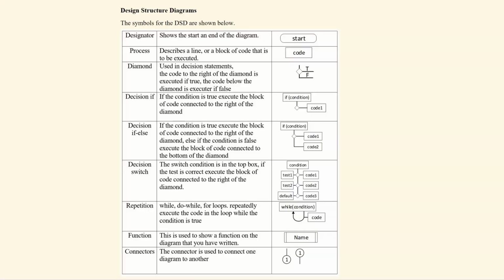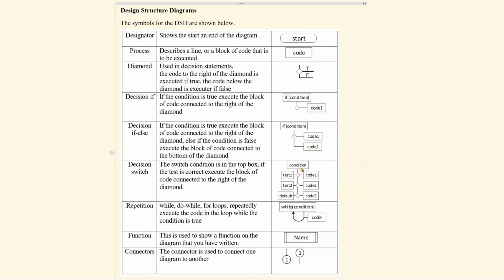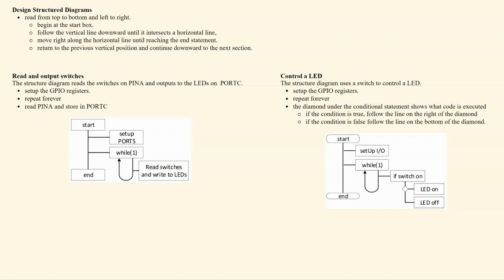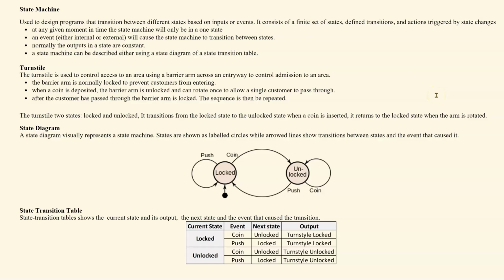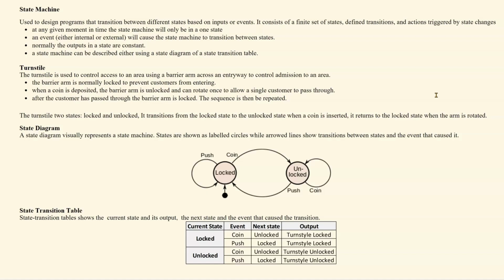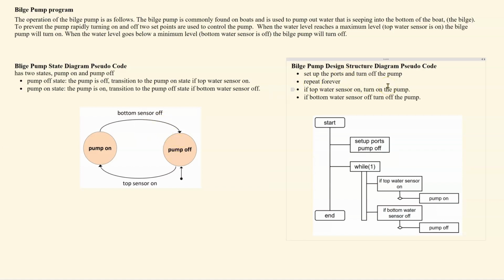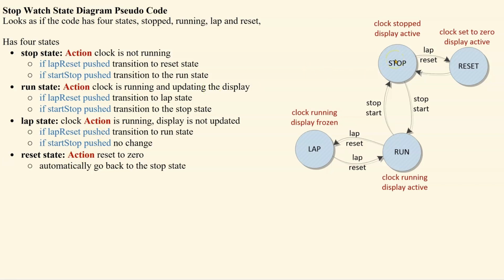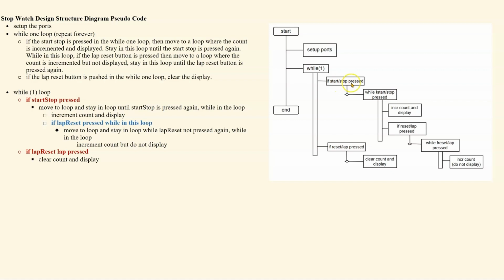7 Program Development using Structure Diagrams and State Diagrams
Two graphical programming methods are shown the design structure diagram and the state diagram The DSD symbols are shown and how the program flow moves from top to bottom, left to write, examples of design structure diagrams are shown

State machines represented as state diagrams and state transition tables are explained. Examples of state diagrams are shown for the control of a bilge pump and a stopwatch

Structure diagrams are explained, Examples of the structure diagrams are shown for the control of a bilge pump and a stopwatch.

Chapters
00:00 nutshell overview
00:29 how to develop a program
02:33 what is good code
03:24 structured vs object-oriented programming
05:29 challenges programming a microcontroller
06:28 range of graphical programming methods.